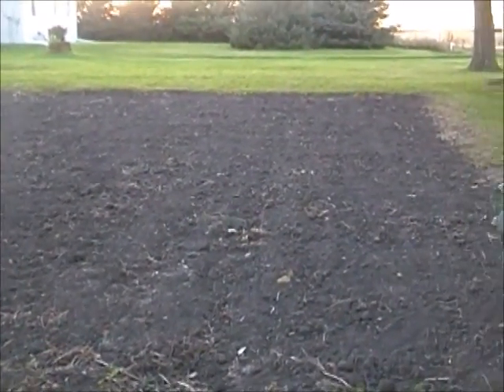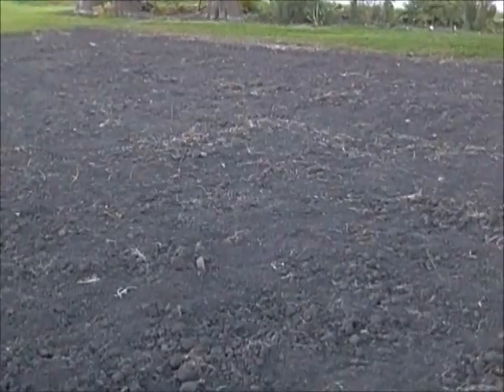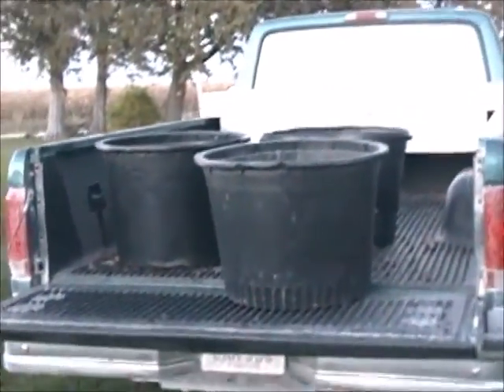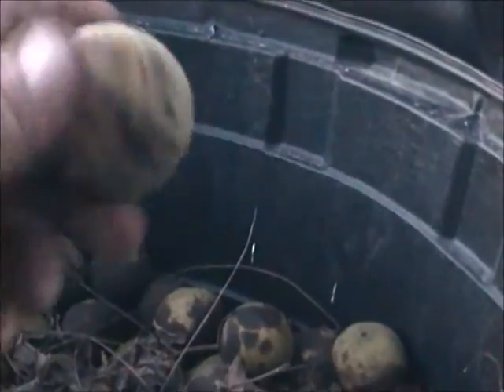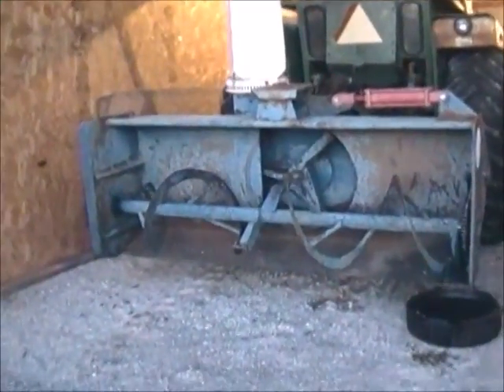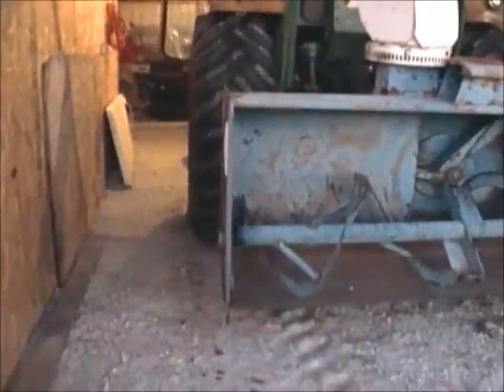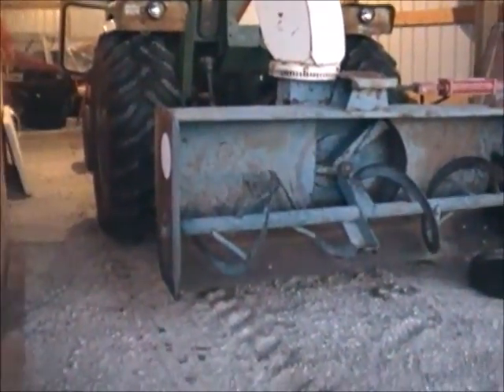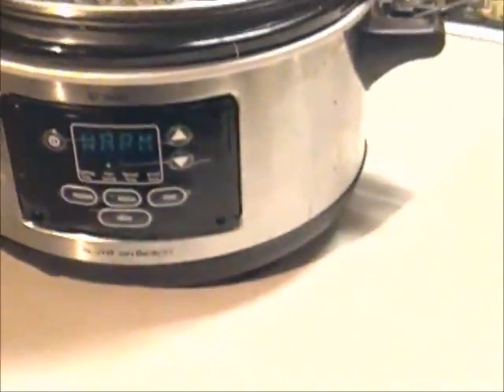Down sizing and just stuff